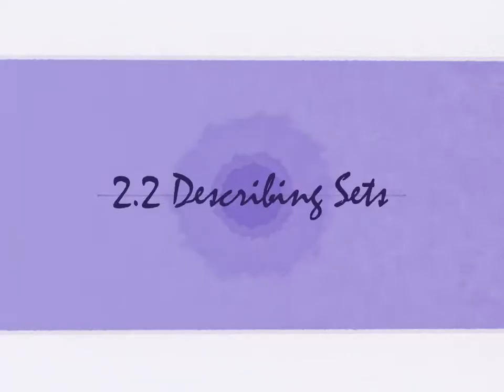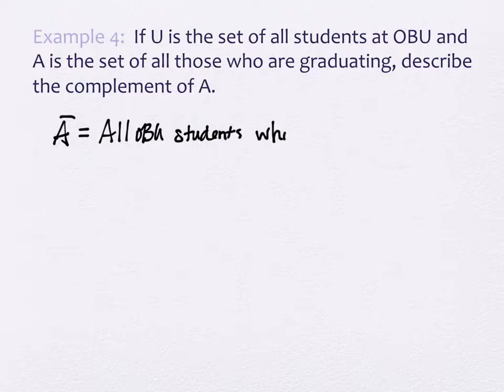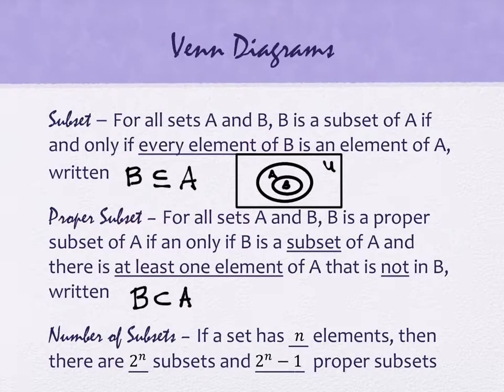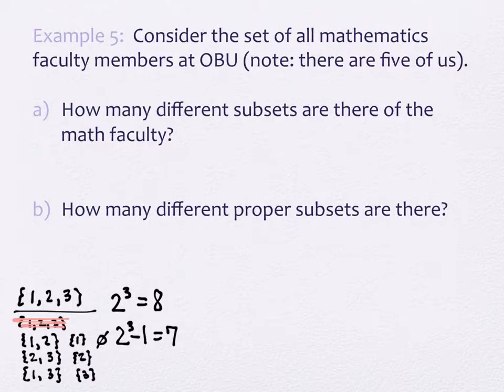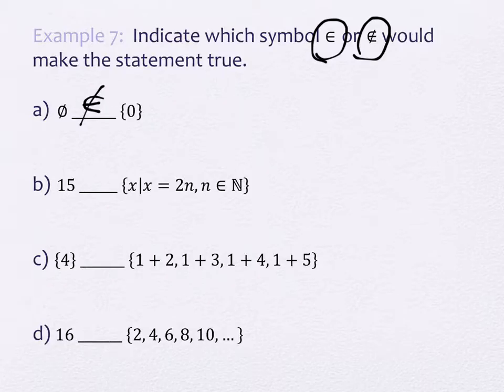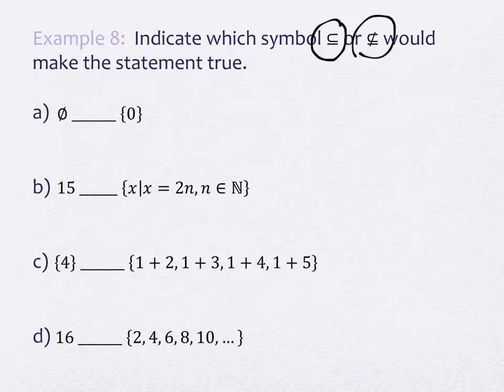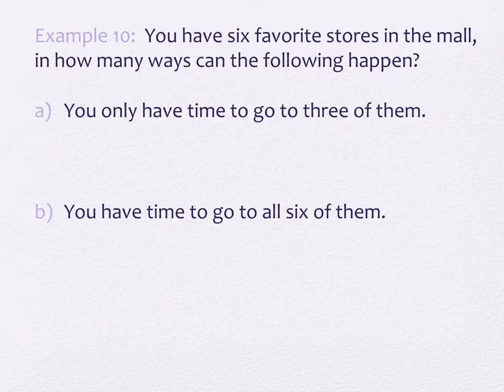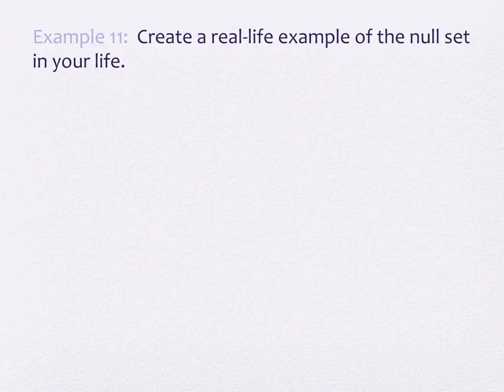2.2 Describing Sets (part 2)